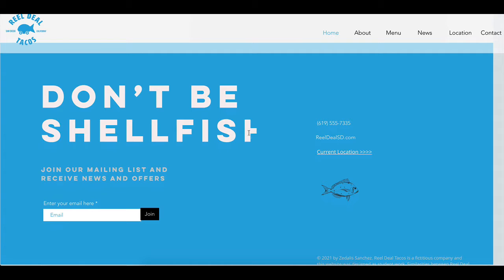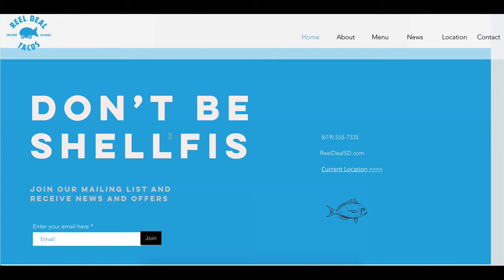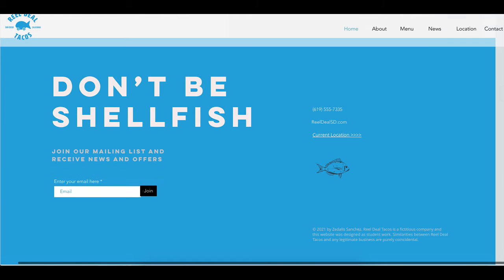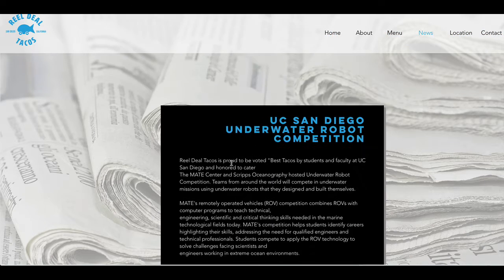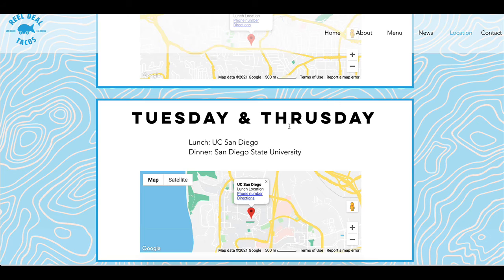Z RDT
RDT